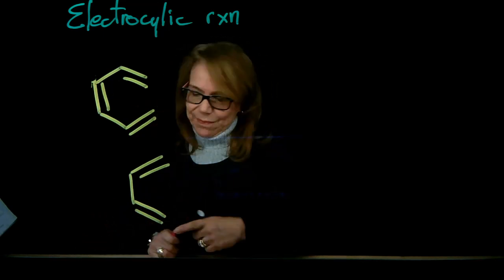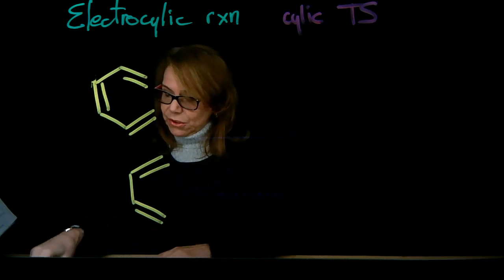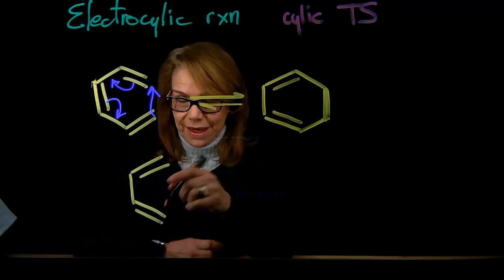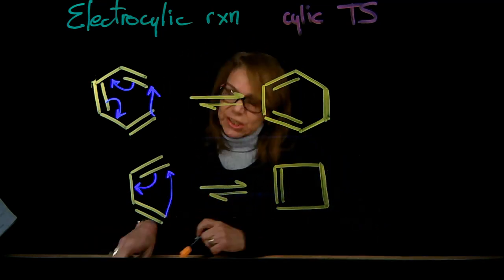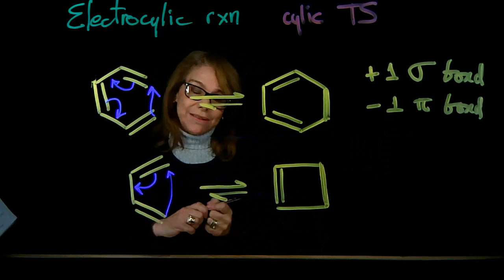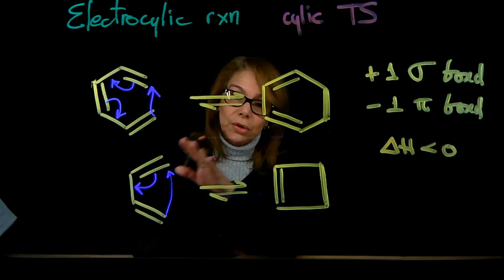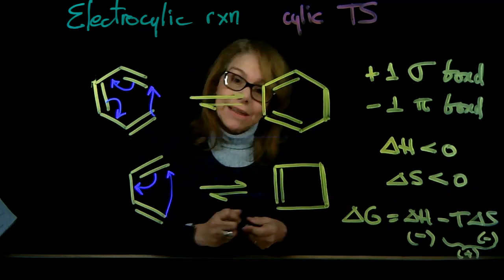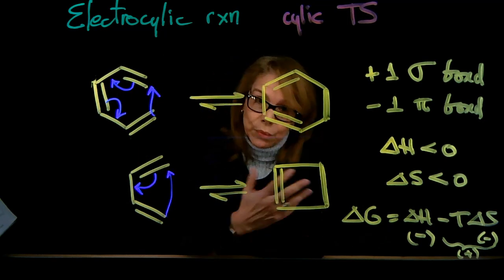Electrocyclic rxns thermochemistry- Dr. Tania CS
Electrocyclic reactions
Cyclization and ring-opening thermochemistry